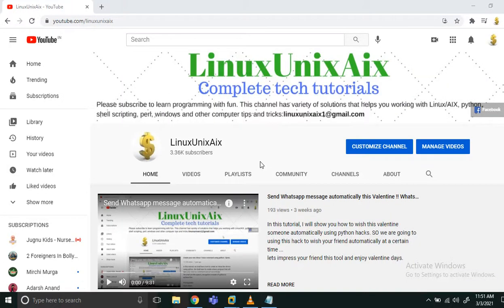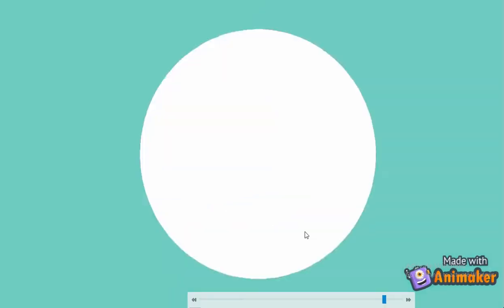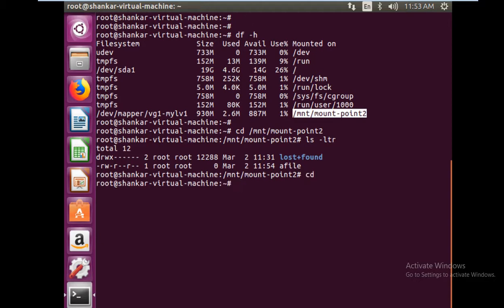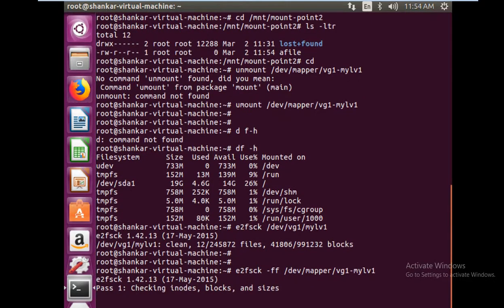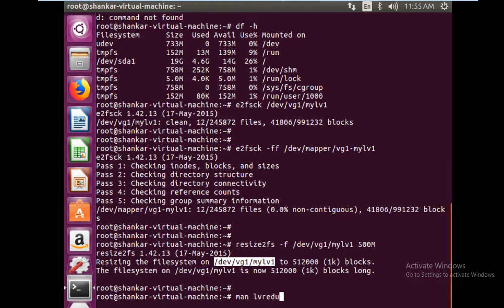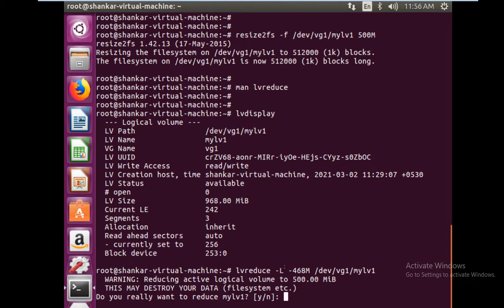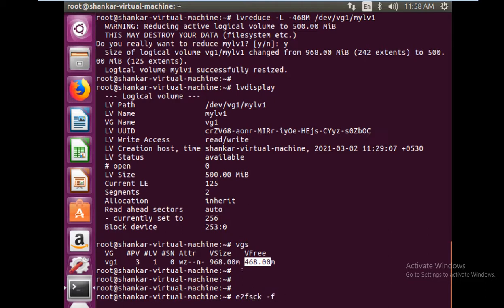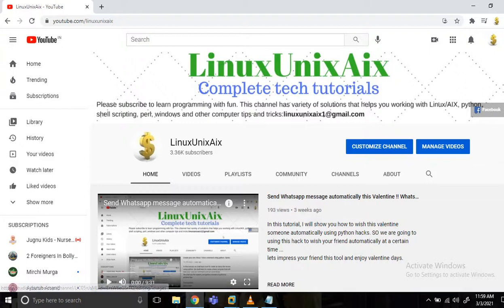How to reduce Logical Volume in Linux | LVREDUCE | Live demo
In this tutorial, we shall be reducing the logical volume  to a smaller size.
Before you proceed make sure you have backed up your files...

we will unmount the Fs first and then resize the FS.